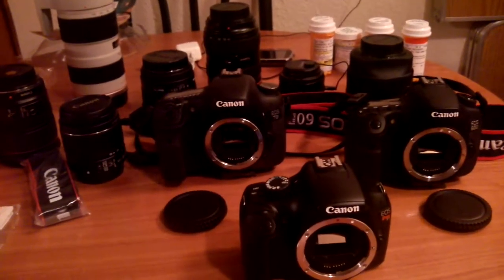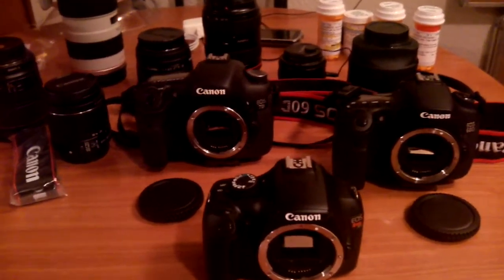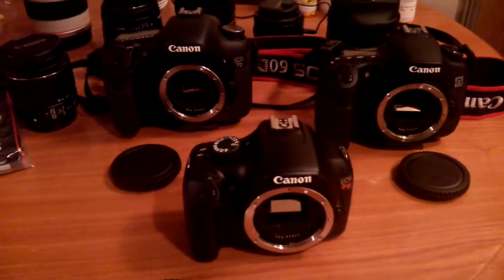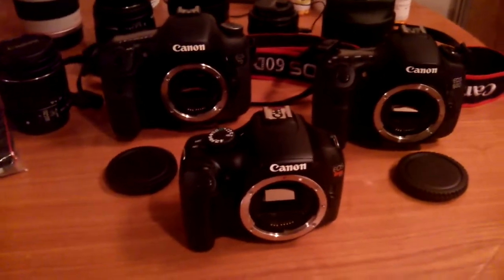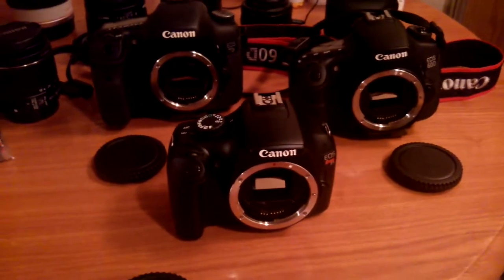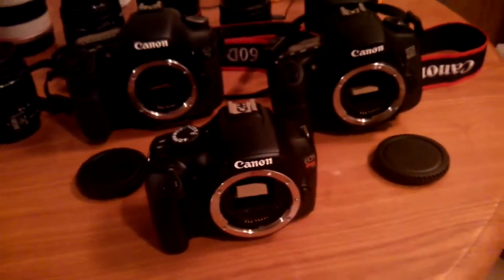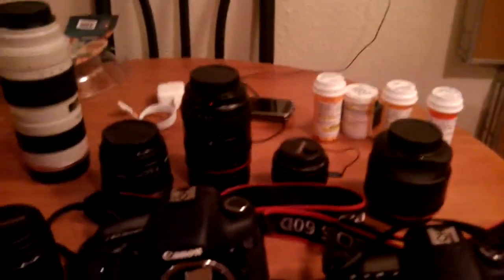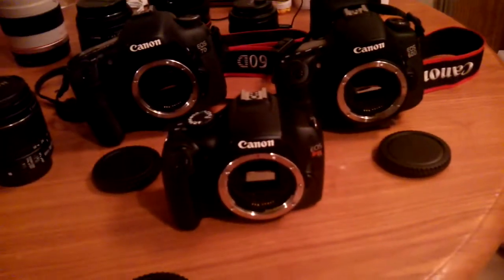Photography Equipment: Returned my Canon T4i for the T3 with no regrets!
If your new to dslr and looking for a cheap (price) starter camera, try the T3 you won't regret it.